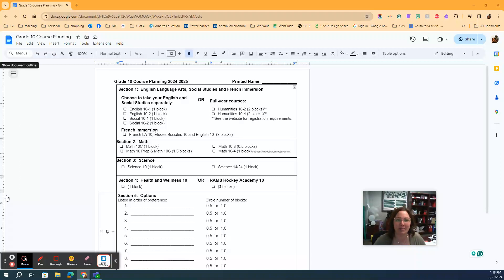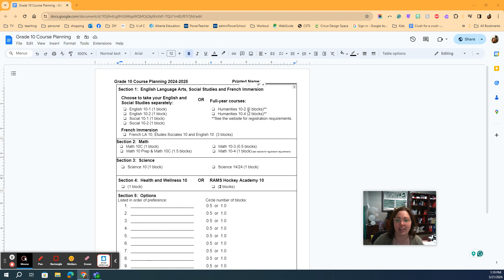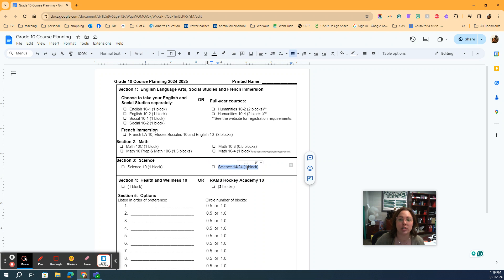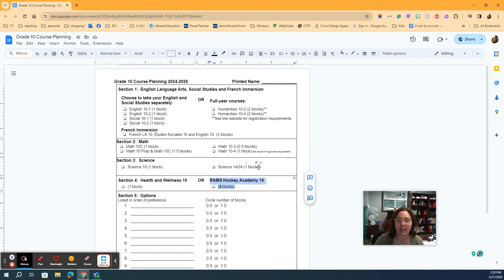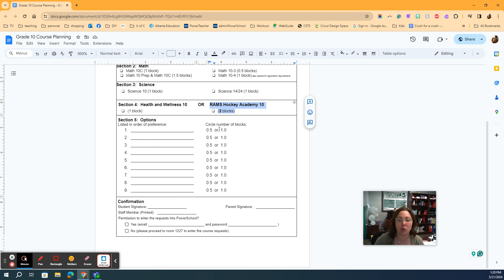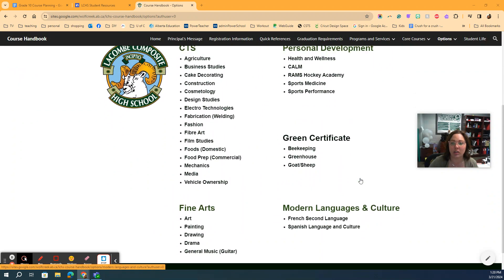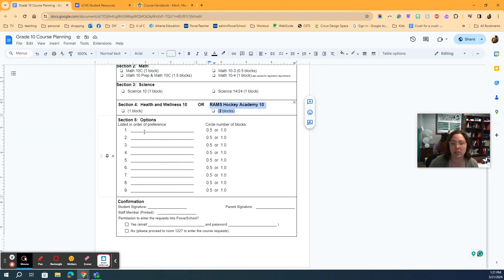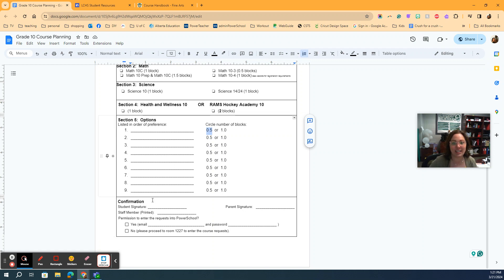K&E/LAWS Course video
Mrs. Zelmer will walk you through filling out your sheet if you are in the Knowledge and Employability program or the LAWS program.